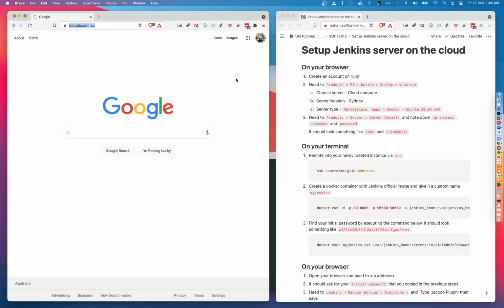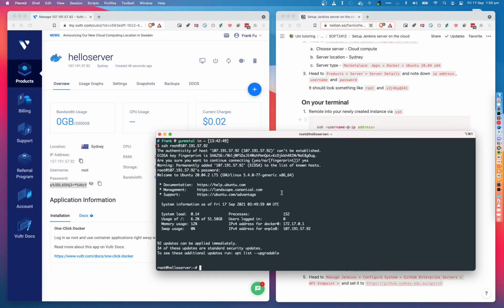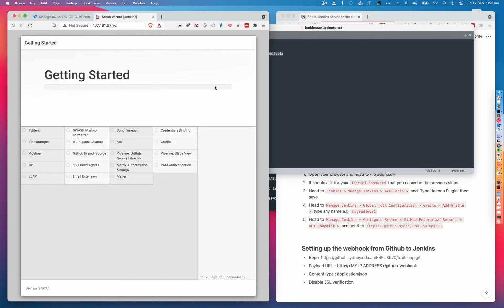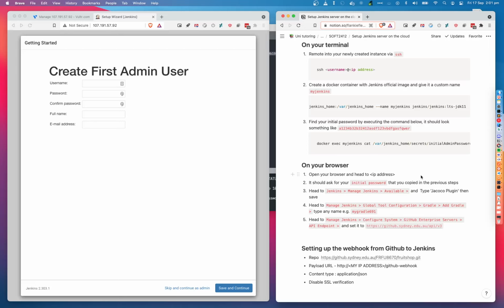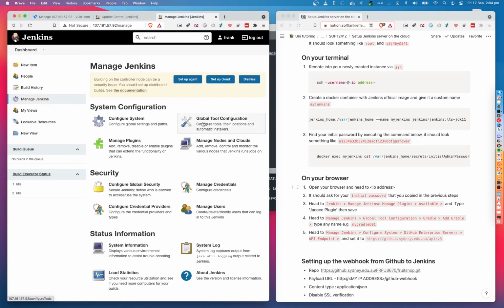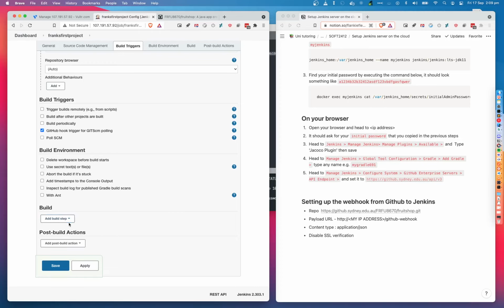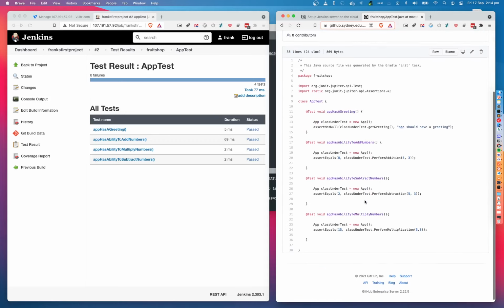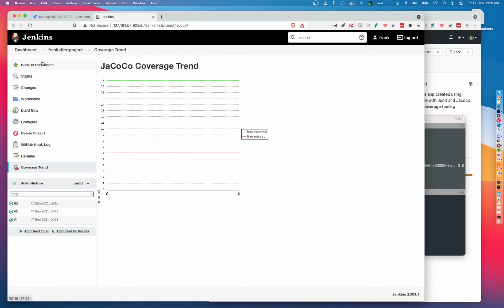Setting up Jenkins on the cloud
Demo of setting up Jenkins on the cloud via Vultr (a VPS), using Docker containers and building a Java project with gradle. Will also demonstrate how to add test results (via Junit) and test coverage (via Jacoco) on Jenkins too.